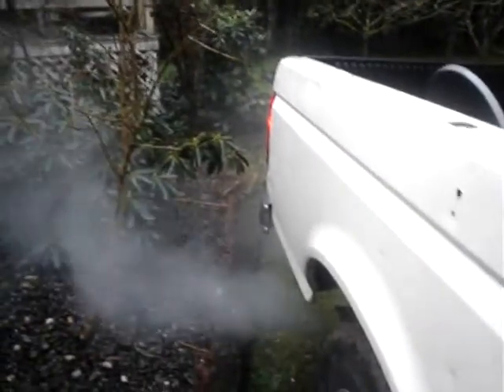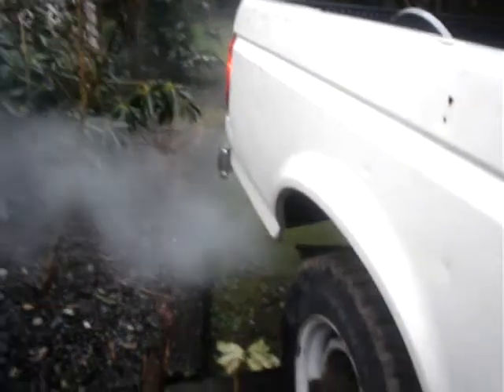Another cold start of the 1987 FORD F350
The batteries on the camera went dead at the end. Love that WINDSOR 351! Filmed on 3/9/12